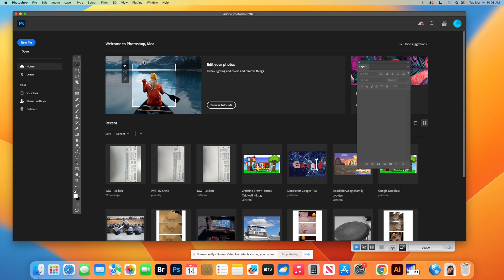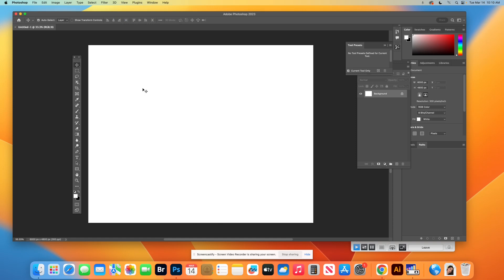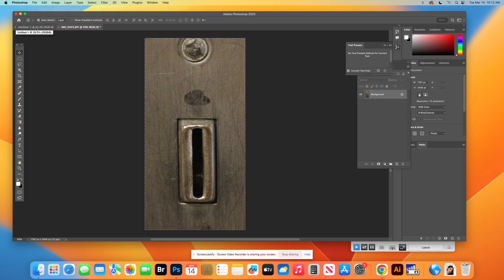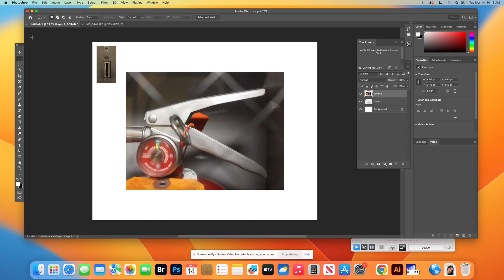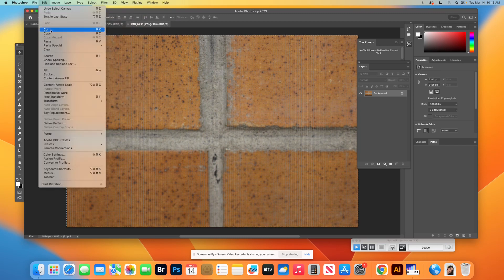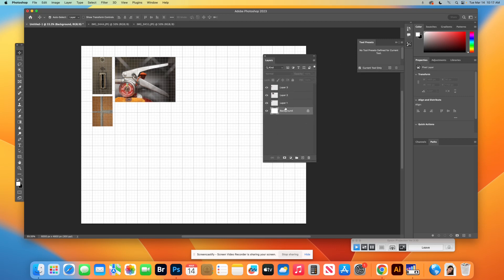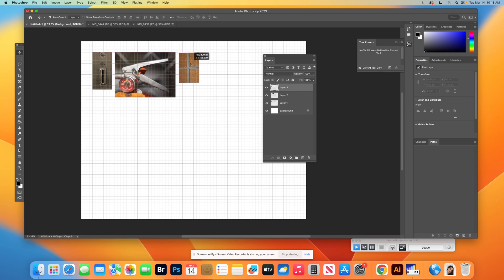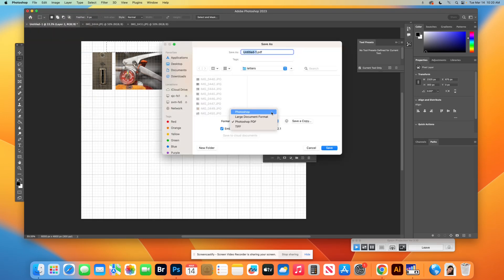Alphabet collage placing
How to start collaging your Alphabet picts in Photoshop